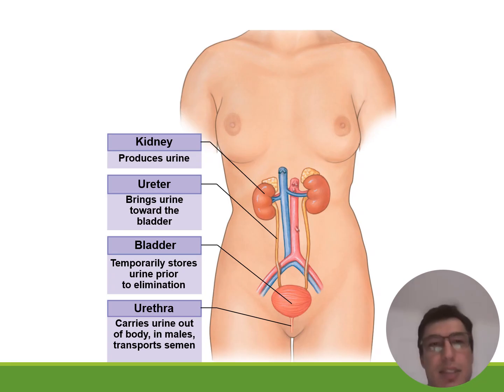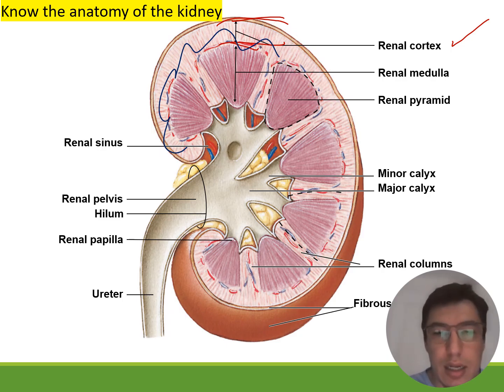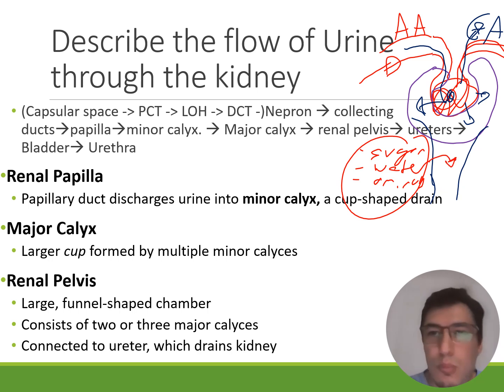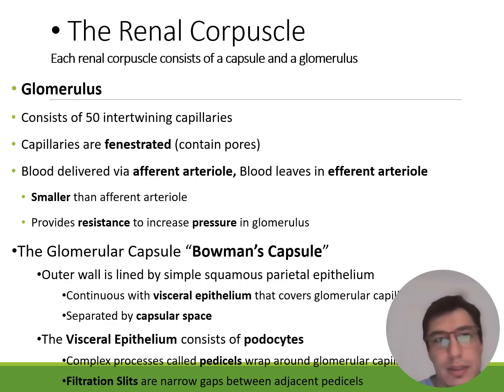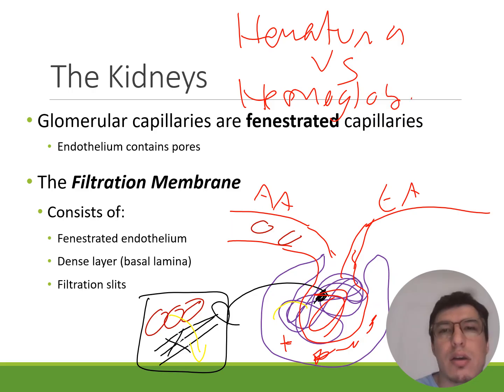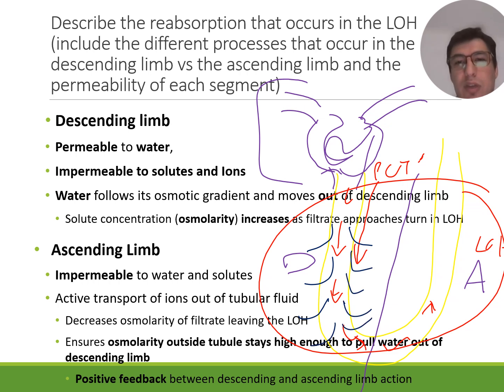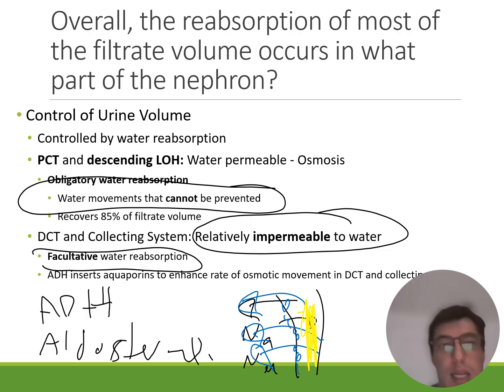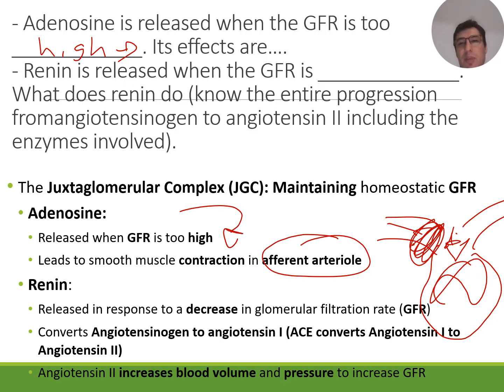Urinary system - Review video Part 1